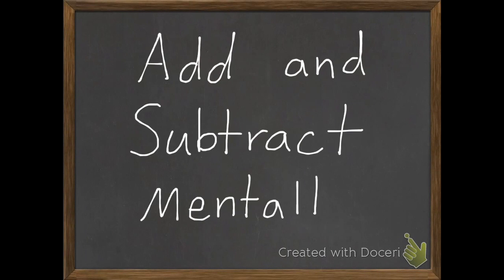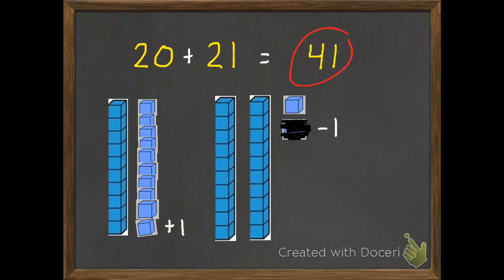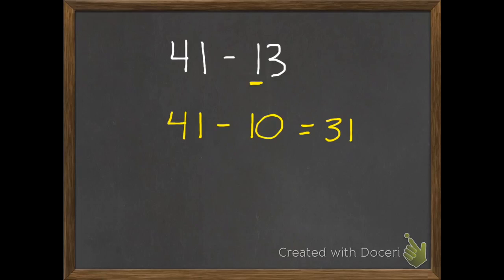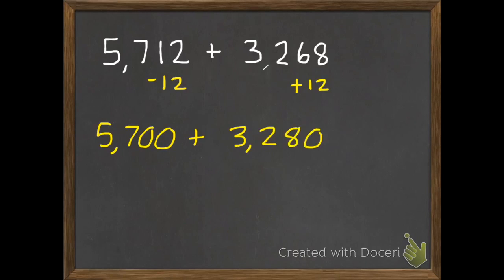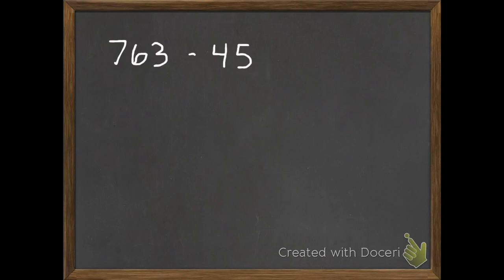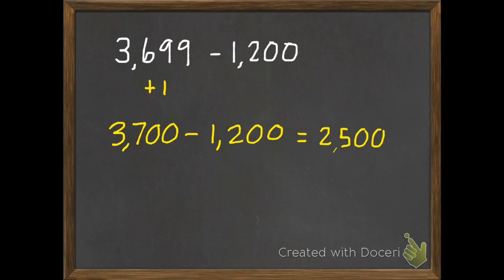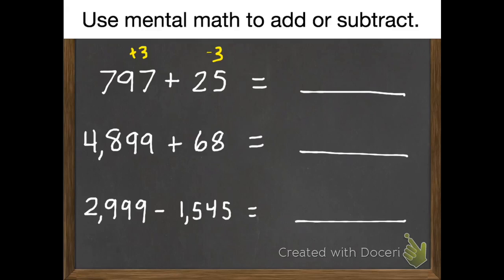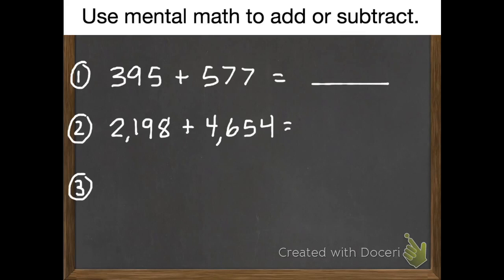Add and Subtract Mentally 2-3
This fourth grade lesson will help you add and subtract mentally. Common Core State Standard 4.NBT.4